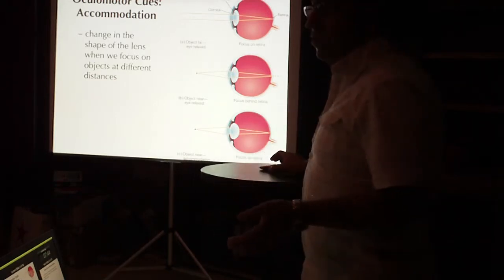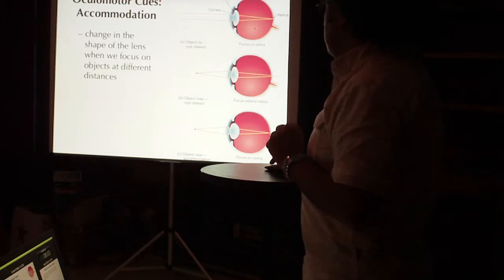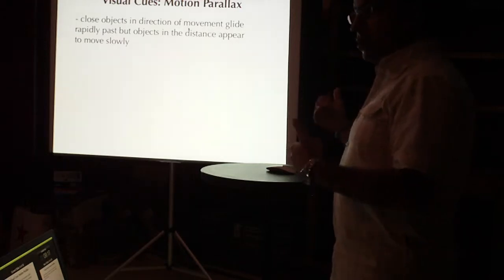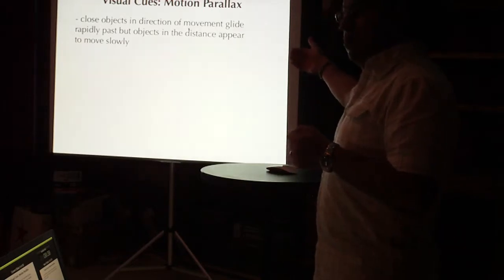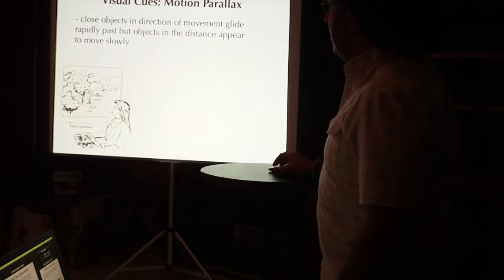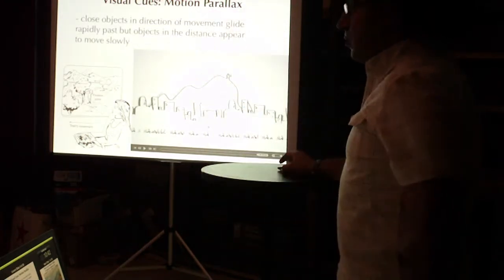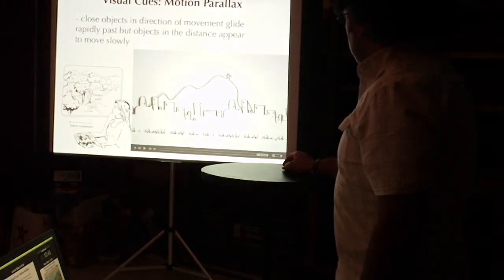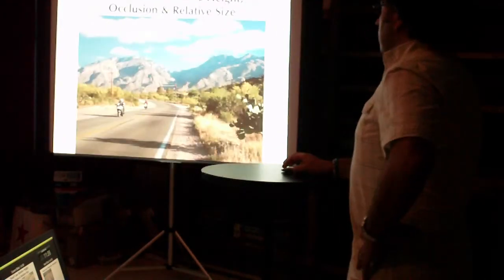3D perception in Brain (Part 2/7)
By Dr. Shahin Zangenehpour (in english)

The human visual system is equipped with a remarkable capacity to extract and represent depth information from flat images cast on the back of each eye. This aspect of visual perception is integral to representing the relative location and structural properties of objects in the field of view. Advances in understanding how this phenomenon unfolds in the conscious mind have led to the advent of technologies that allow us to see 3-dimensional (3D) images presented on flat cinema and/or television screens. The entertainment industry which is a major component of Western culture has had a recent history of success using this technology to attract viewers to movie theatres and to market home entertainment units capable of presenting 3D content. I will present an overview of the basics of visual depth perception and use this as a foundation for explaining how 3D content presentation works in order to create "realistic" visual experience in modern entertainment.